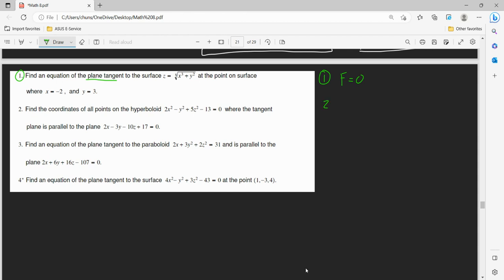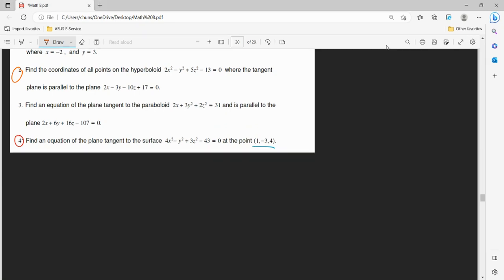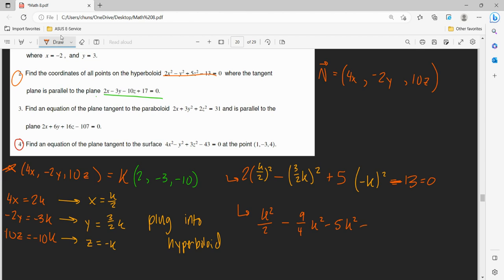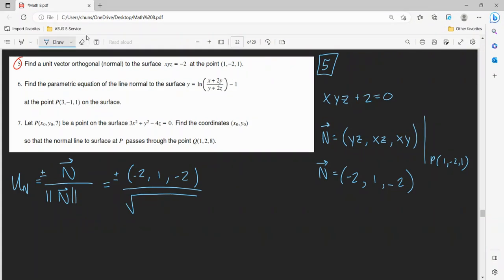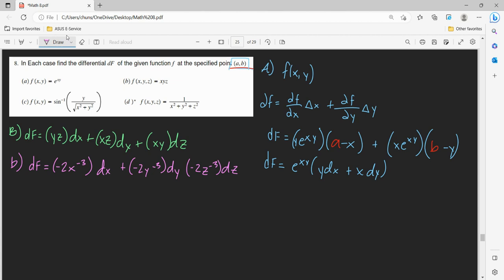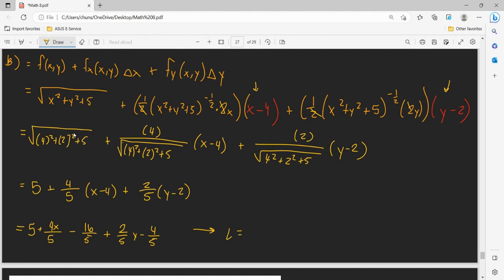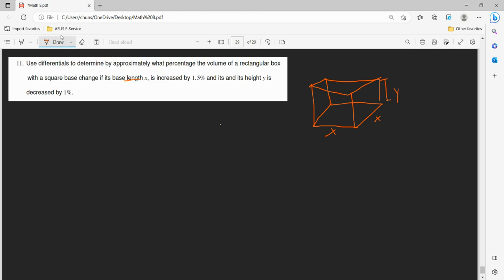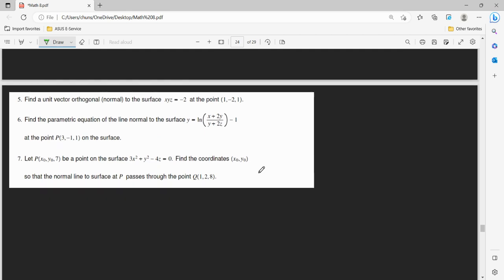Chain Rule, Differentials, Linearization Practice Problems (Part 2)